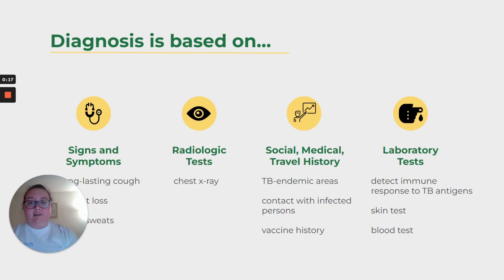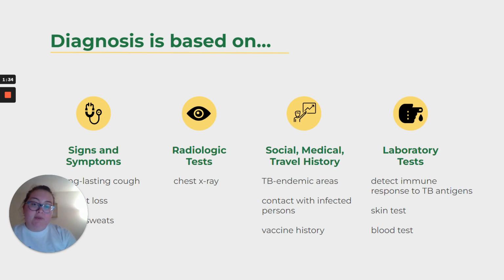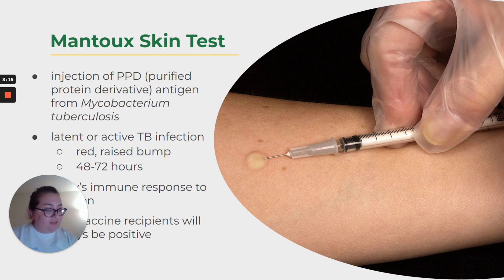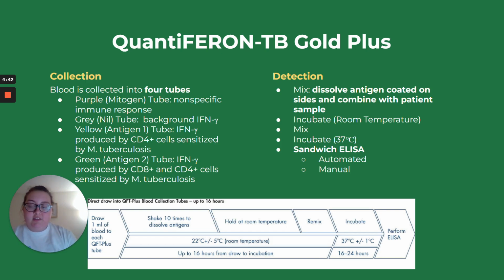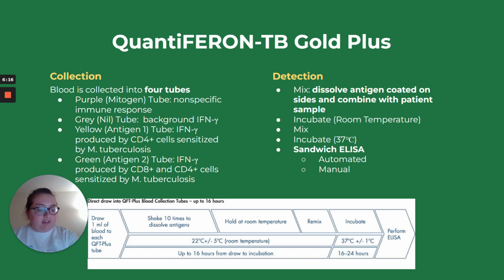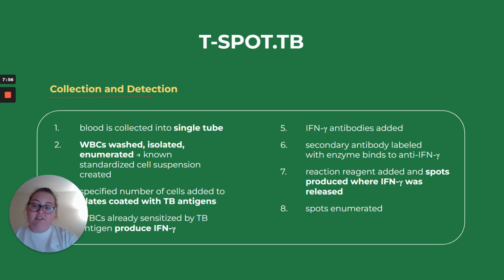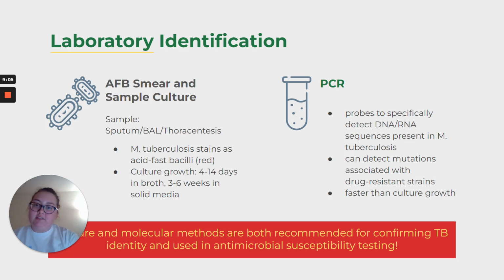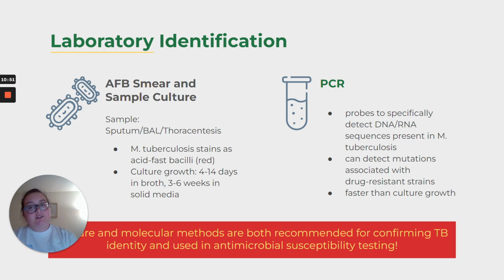The Laboratory Diagnosis of TB